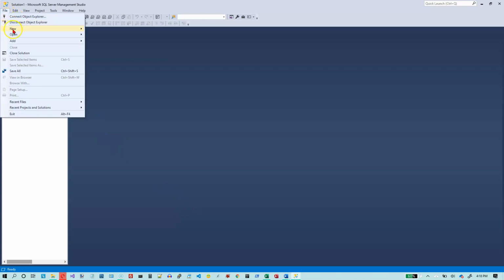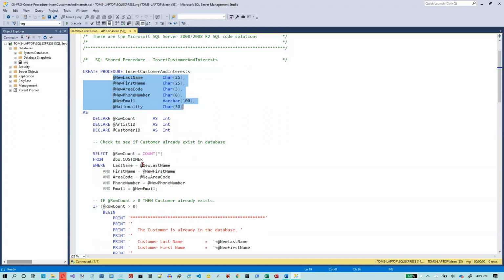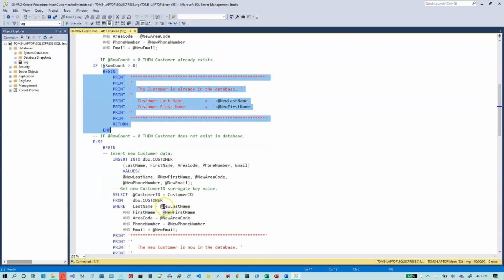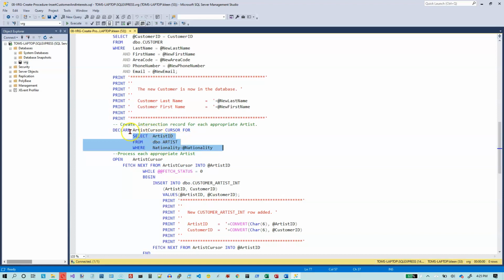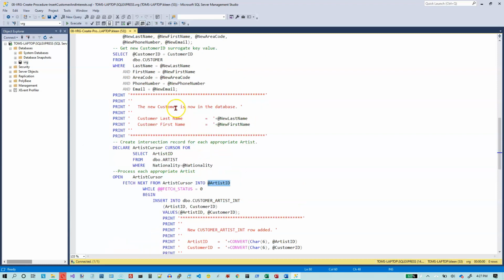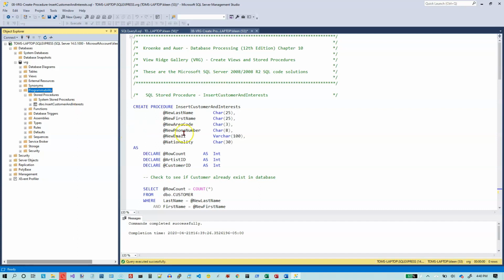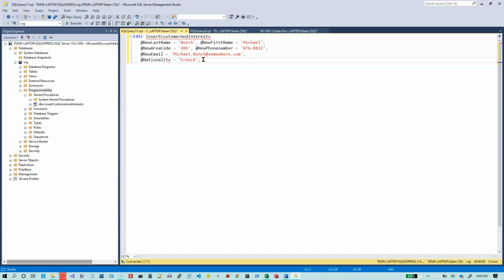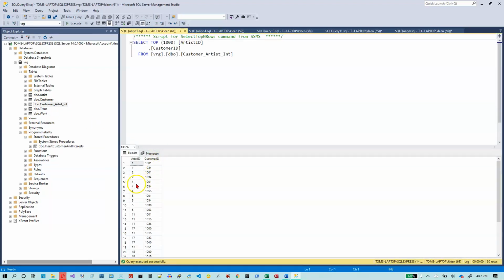CSCI345: Chapter 10, part 5